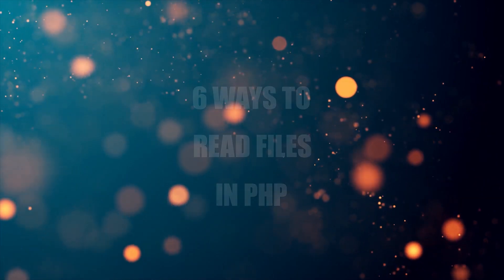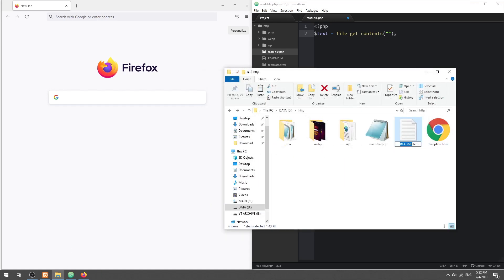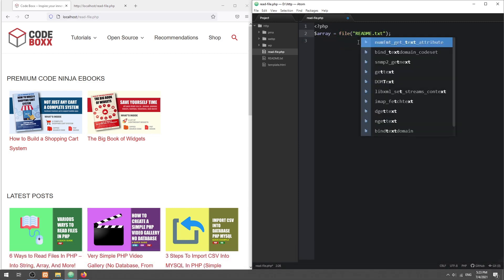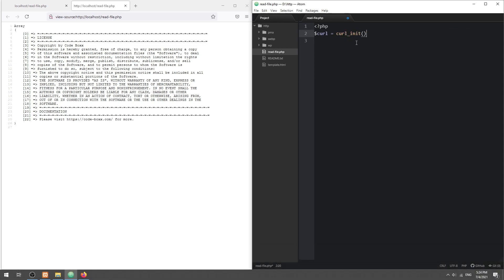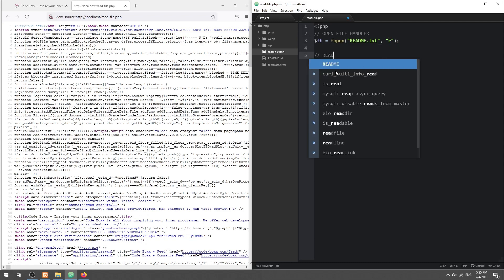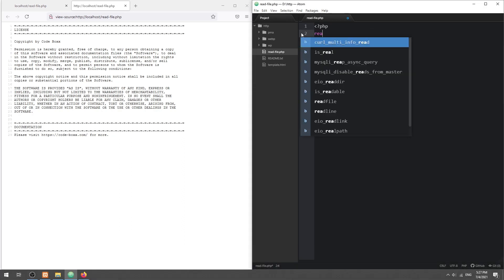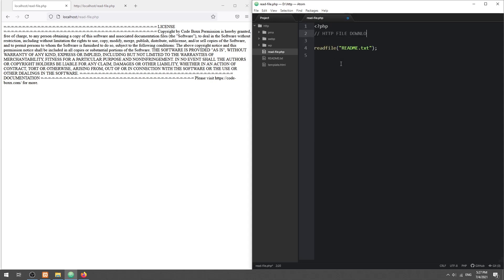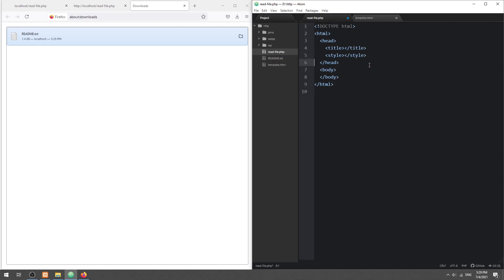6 Ways To Read Files In PHP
This short tutorial will walk through various ways to read files in PHP.

-- CHAPTERS --
0:00 Introduction
0:23 Read To String
1:06 Read To Array
1:33 CURL Fetch
2:01 Read Line-by-Line
2:38 Read & Output
3:37 Include & Require
4:07 Closing